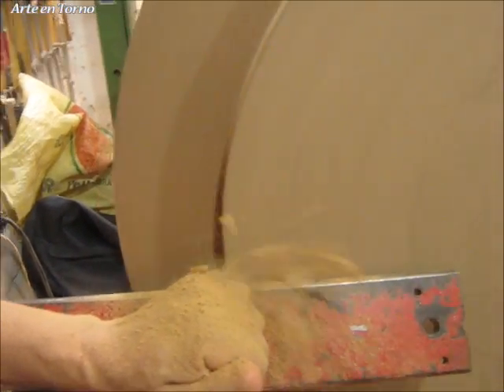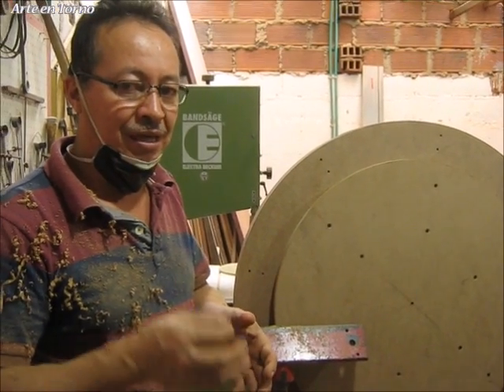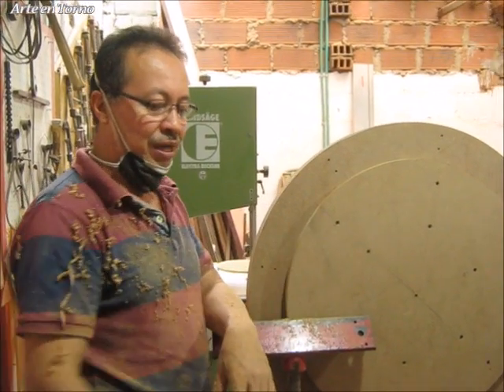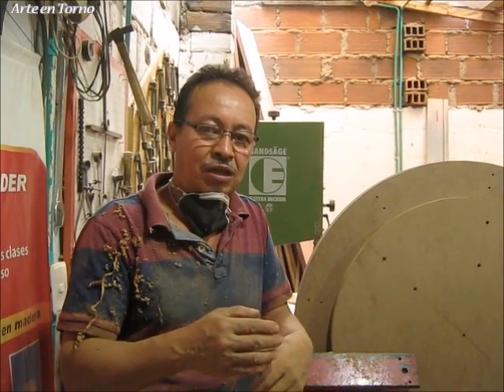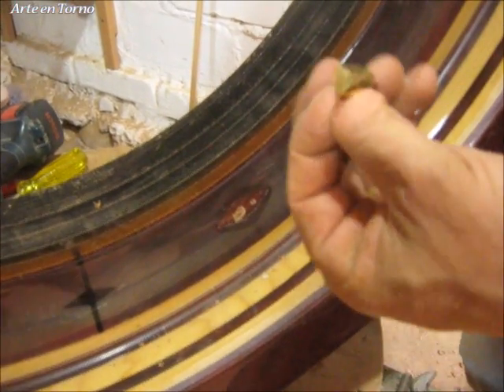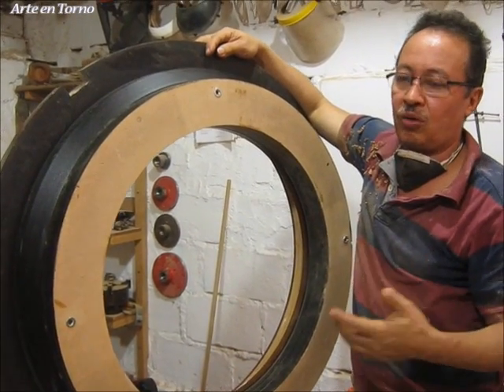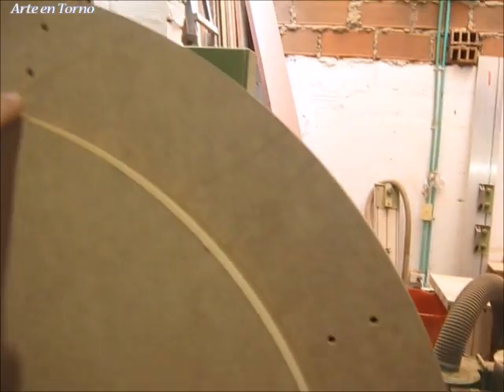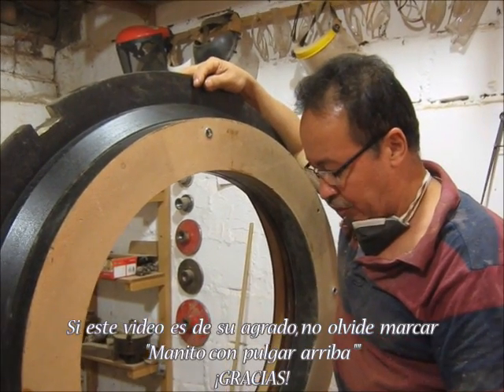Restauración pista de ruleta para casino parte 4 de 7 - Arte en Torno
Cesar nos explica desde nuestro laboratorio de Arte en Torno como realizar el montaje de una pieza de gran tamaño donde destaca tres factores que son muy importantes la sujeción, el centrado de la pieza y las revoluciones del torno que permita hacer un trabajo eficiente y seguro de acuerdo a los requerimientos del cliente.